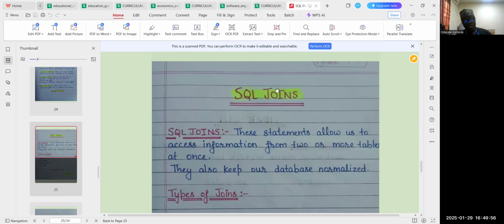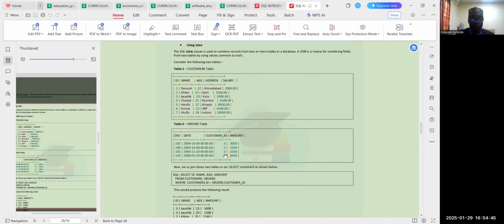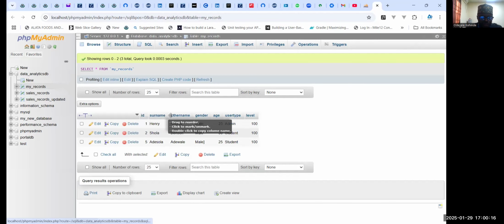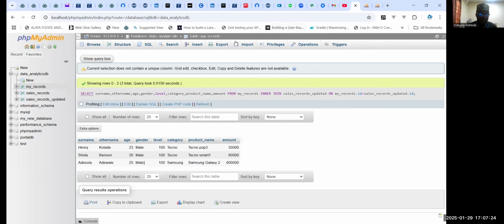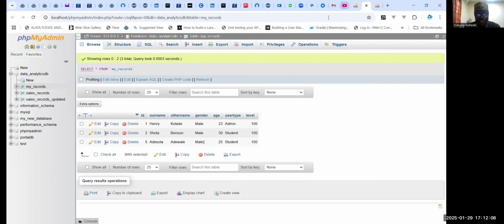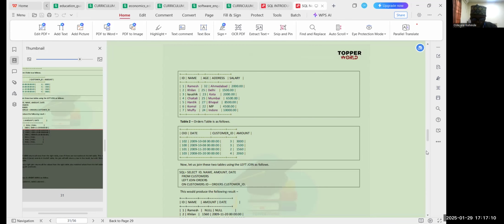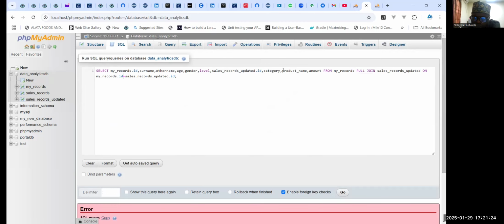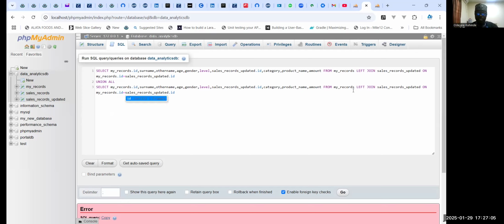SQL JOINS PART1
Using INNER JOIN, LEFT JOIN, RIGHT JOIN and SELF JOIN